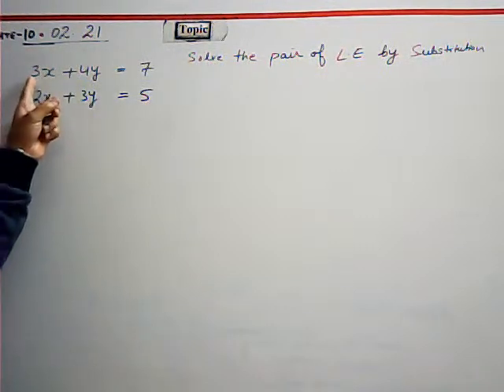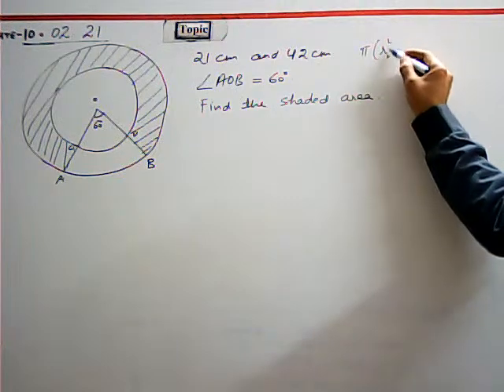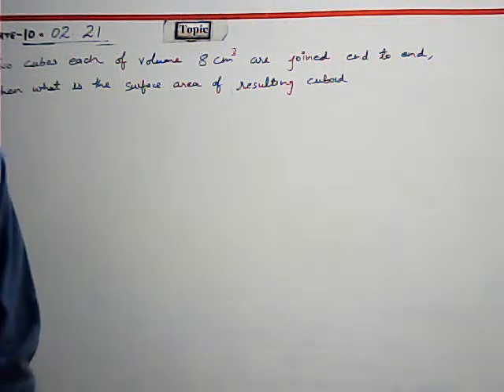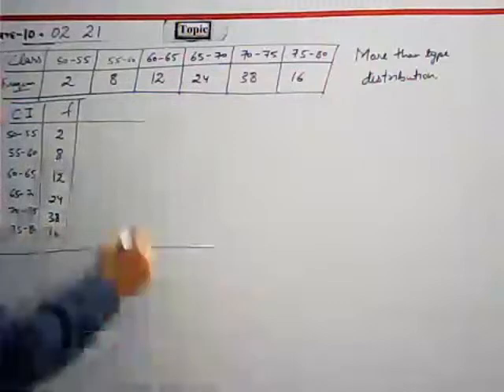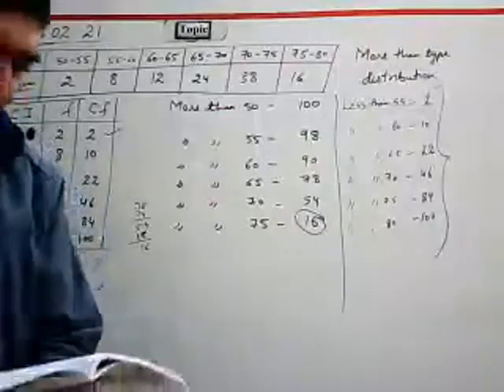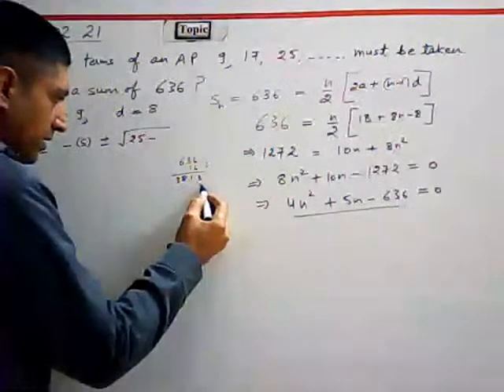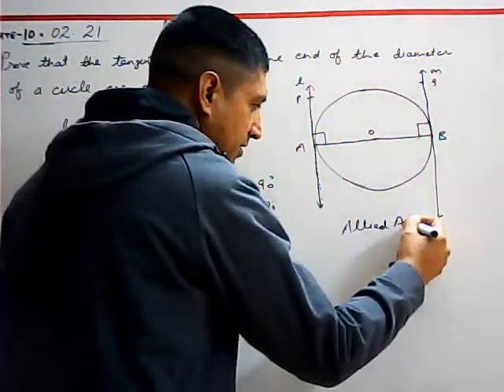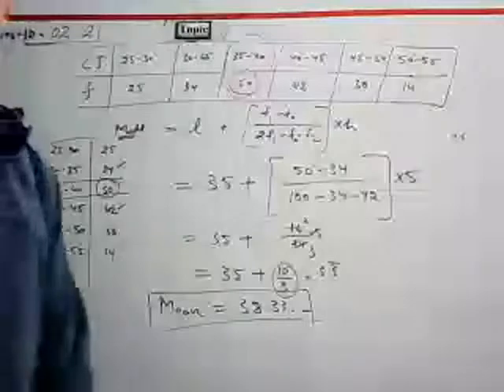Grade_10_Mathematics Revision (11.02.21)